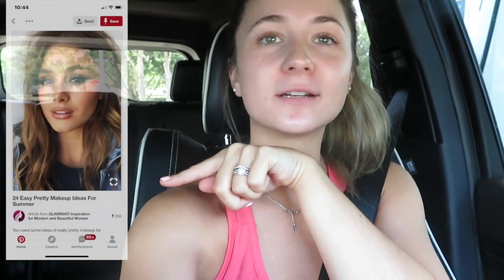I GET A MAKEOVER BY A SEPHORA EMPLOYEE !?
Here's a super short video of my Sephora makeover! I didn't record any of the process because that's a little awk lol. I hope you enjoyed this.

XOXOXO